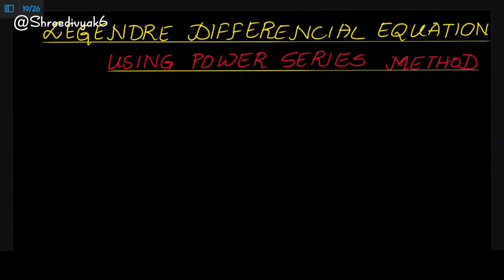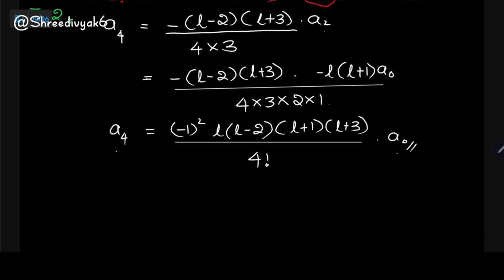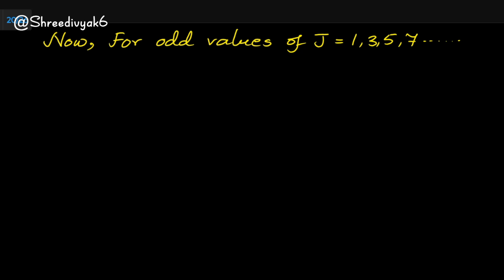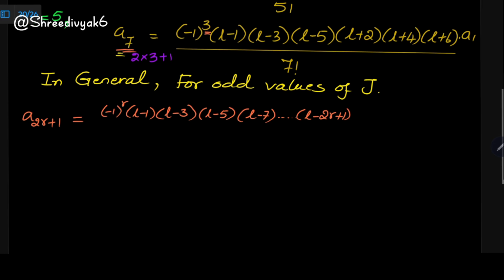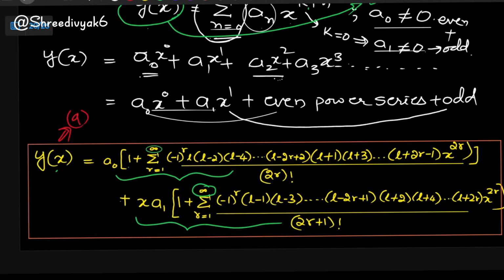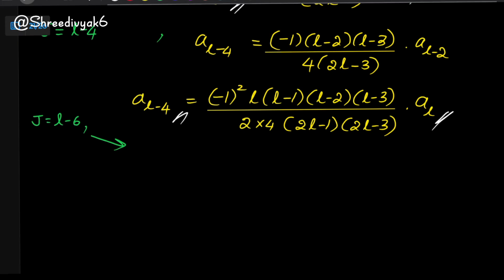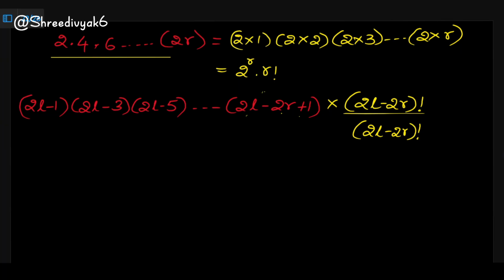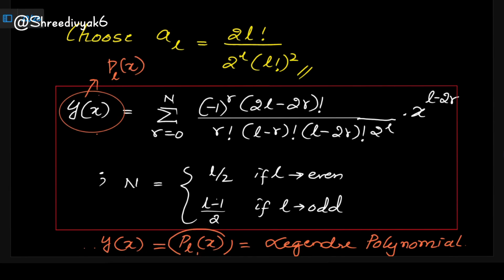Legendre Polynomial Derivation | Even & Odd Power Series | Recurrence Relation | Lecture 3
📘 Welcome to Lecture 3 of the Special Functions Series!

In this lecture, we continue the Power Series Solution of the Legendre Differential Equation by deriving the recurrence relation and discussing it separately for even and odd values of j.

We obtain the even power series and odd power series solutions, and finally combine them into a single finite series in descending powers of x. This naturally leads to the Legendre Polynomial P_n(x), one of the most important special functions in Mathematical Physics.

📚 In this video, you will learn:

✅ Recurrence Relation for the Legendre Differential Equation
✅ Even and Odd Values of j
✅ Even Power Series Solution
✅ Odd Power Series Solution
✅ Finite Series in Descending Powers of x
✅ Derivation of Legendre Polynomials P_n(x)

🎓 This lecture is suitable for:

- B.Sc. Mathematics
- M.Sc. Mathematics
- Mathematical Physics
- Engineering Mathematics
- Physics students
- University examination preparation
- Competitive exam aspirants (concept building)

📌 Previous Lectures:

- Introduction to Special Functions
- Power Series Method for the Legendre Differential Equation

📌 Upcoming Lectures:

- Rodrigues' Formula
- Orthogonality of Legendre Polynomials
- Generating Function
- Applications of Legendre Polynomials in Mathematical Physics

💬 Have any questions or doubts? I'd be happy to help.